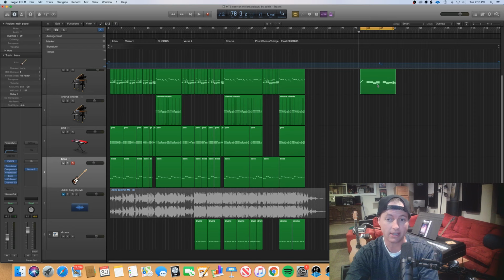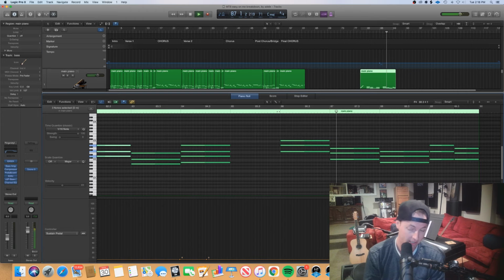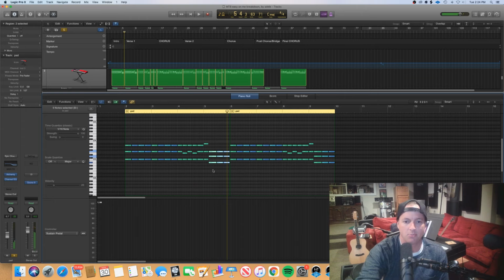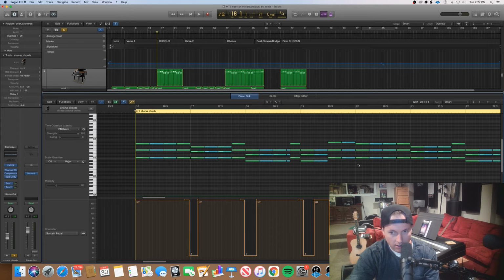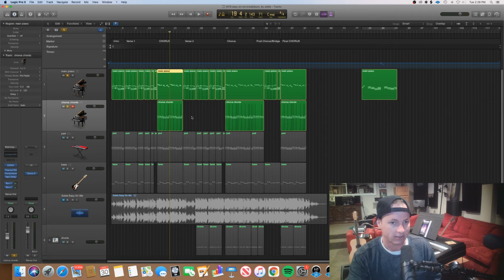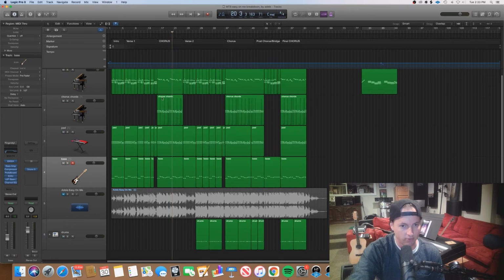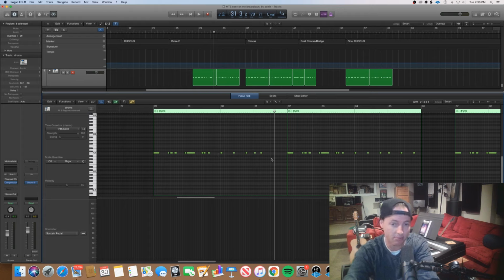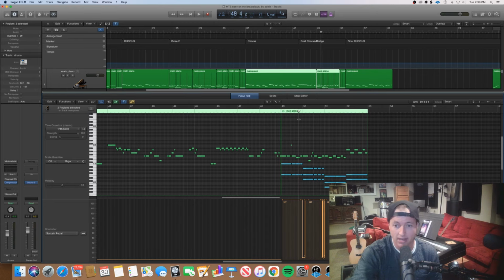"Easy On Me" - Adele | Music Theory Breakdown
If you haven't heard "Easy on Me", you are really missing out! This is Adele's newest single after hiatus and a bunch of anticipation. I jump into the Piano intro and even breakdown scale and chords for you all.

00:00 Start
00:42 Full Track
03:29 Scale and Chords
06:05 Piano Intro
08:29 Intro/Verse Melody
10:59 Pad
16:40 Chorus
21:15 Chorus Bass
22:25 Drums
25:05 Bridge Drums
26:48 Bridge Piano

Questions?